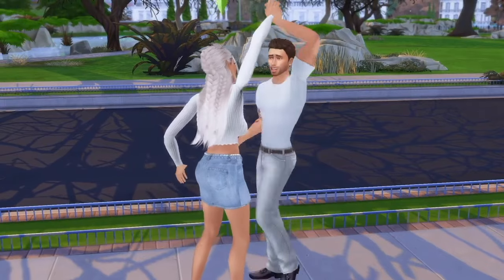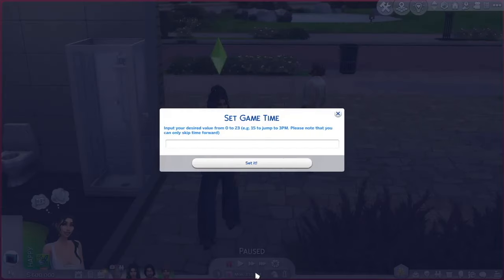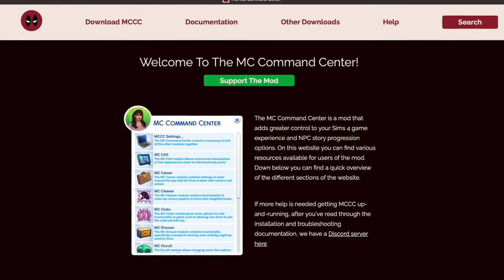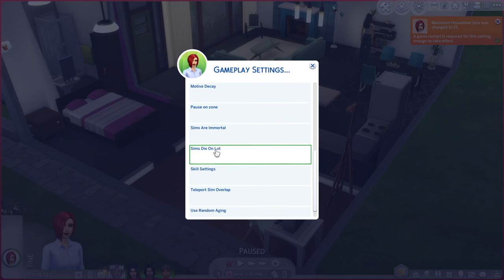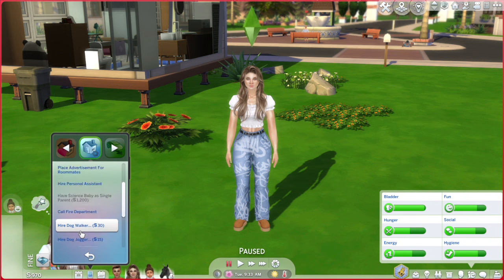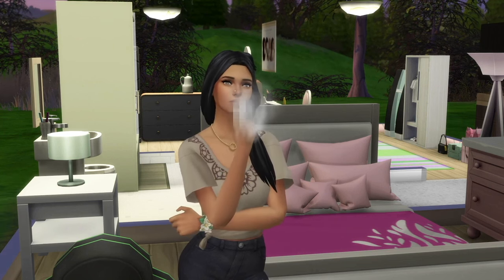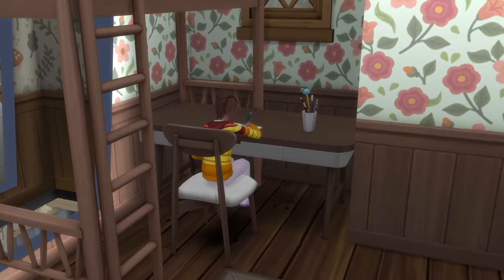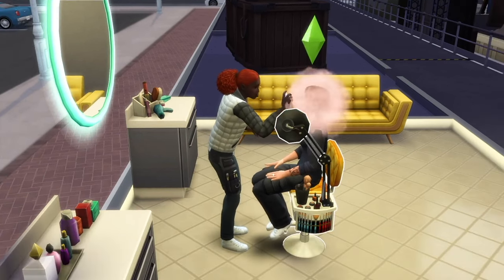8 ESSENTIAL MODS for the Sims 4 // BEST Mods 2024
Hey Sims fans! hope you enjoy this weeks video!!

Links-

intro- 0:00
Mods Part 1- 0:30
Mods part 2- 6:15
Outro- 11:21